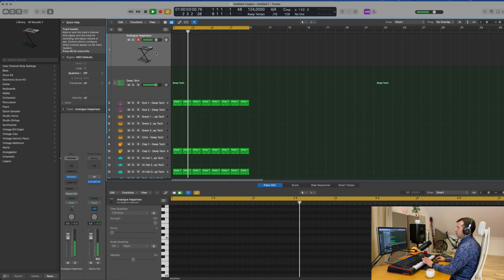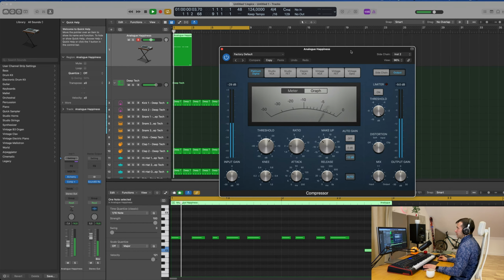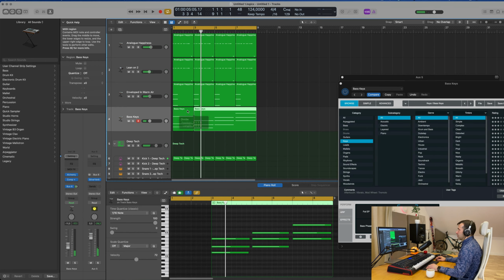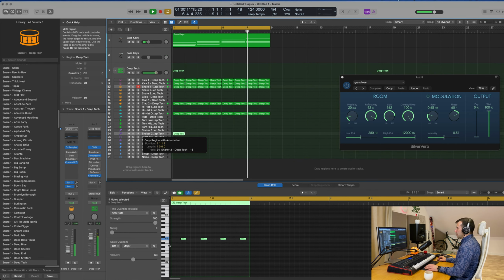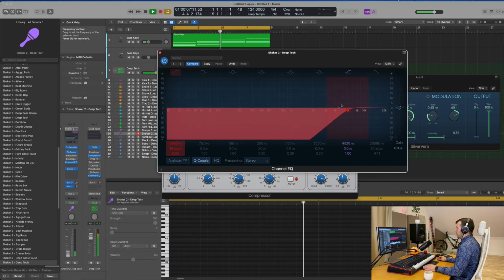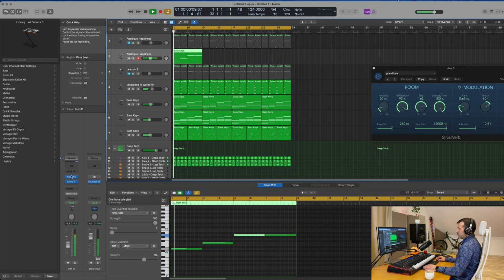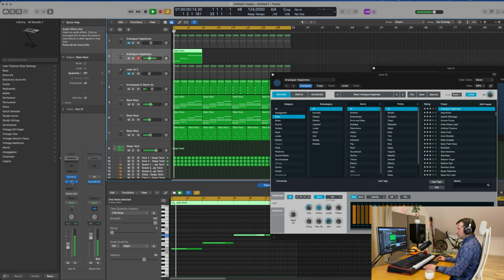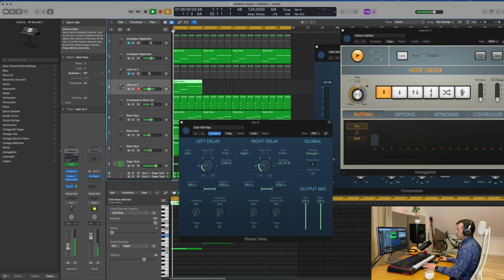How to Make Dreamy Melodic House in the Style of Anjunadeep | Live Electronic Music Tutorial #318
Get the Dreamy Melodic House Ableton Template, Logic Pro X Project, FL Studio FLP, & Complete Sample Pack Here:

Unlock the secrets of creating Dreamy Melodic House in the style of Anjunadeep by following our free live tutorial. Dive deep into the process with the provided templates for Logic Pro, Ableton, FL Studio, or explore the sample pack from the session to practice what you’ve learned. Our Live Electronic Music Tutorials allow you to master music production at your own pace, anytime, anywhere.

In This Episode:

In Episode 318, we’ll create the foundation of a track inspired by labels like Anjunadeep and Purified. We’ll build a dreamy melodic house track from scratch, using only synthesis and real-time composition for all elements. We’ll also mix and engineer each element as we go, revealing the secrets to making a melodic house track in your own DAW.

Chapters:

0:00 Introduction: Overview of the session.
2:10 Recording First Idea for the Bassline: Laying the foundation with a bassline.
5:25 Adding a Pluck Layer with Logic Pro X Sculpture Synth: Enhancing the track with melodic plucks.
6:47 Creating a Simple Chord and Adding a String Hit: Building harmonic depth.
10:40 Recording a Cool Chord Progression: Developing the track’s core progression.
12:22 Layering Dreamy Pad & Organ Sounds: Adding atmospheric layers.
15:04 Programming Percussions: Crafting the groove.
19:26 Keeping the Song Pointing Toward Our Initial Direction: Ensuring consistency in the track's vibe.
20:24 Recording the Main Lead Melody: Creating a standout melody.
24:55 Expanding the 9 Bars into a Short Song: Structuring the track.
25:54 Creating a New Bass Layer: Adding depth with a secondary bass.
28:48 Designing a Powerful Bass Synth: Crafting a driving bass sound.
31:08 Layering Melodic Plucks: Enhancing the melodic elements.
32:43 Final Thoughts: Concluding the session with key takeaways.